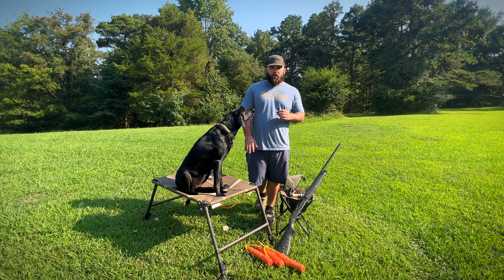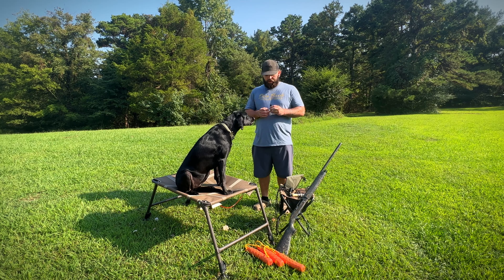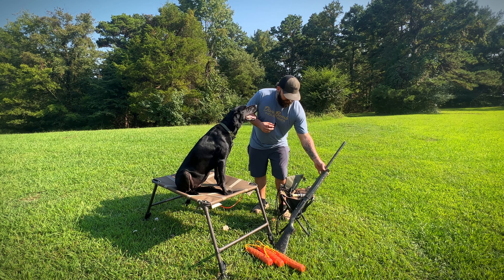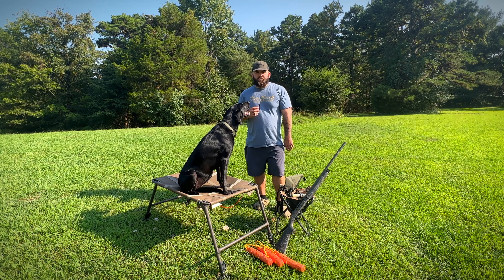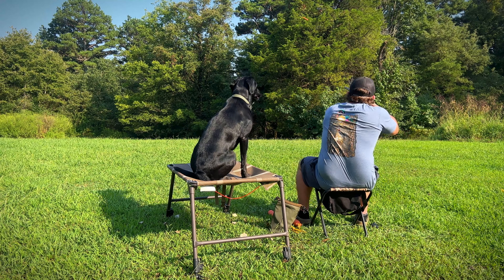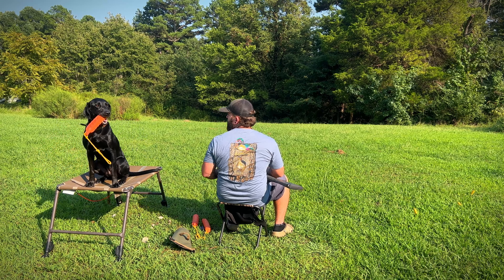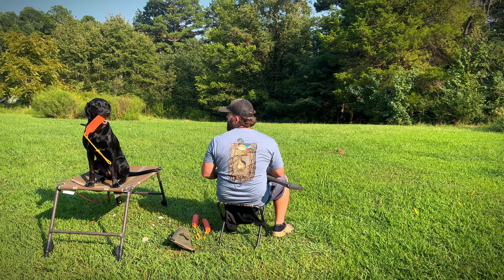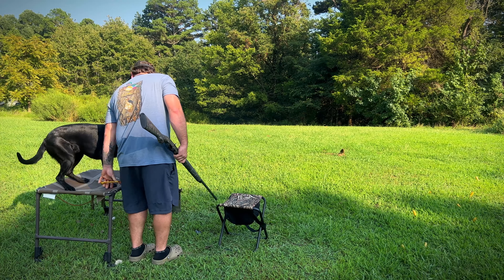Dog Days of Summer (Duck Dog Training Ep. 2)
In this video Darryck works with his dog Riley on staying steady and still on the stand!